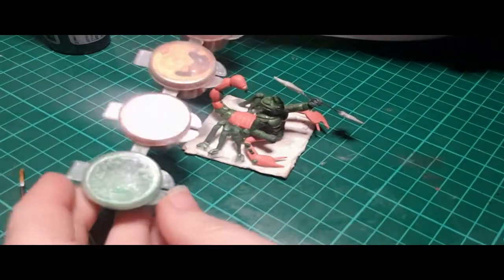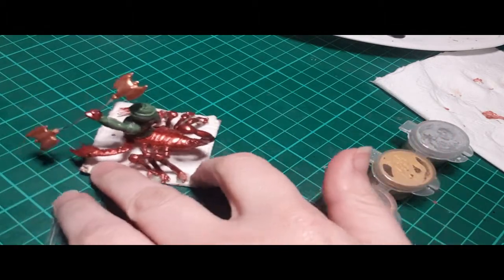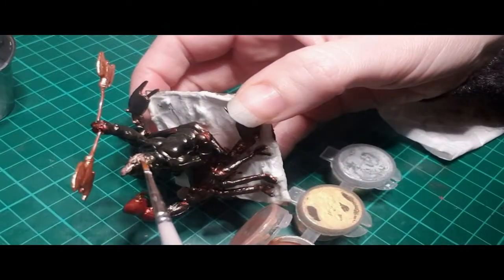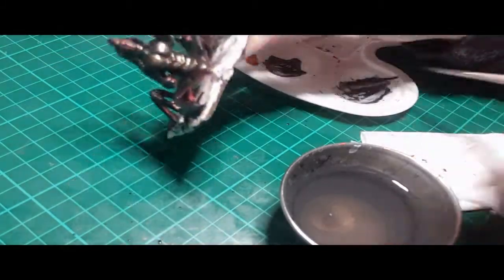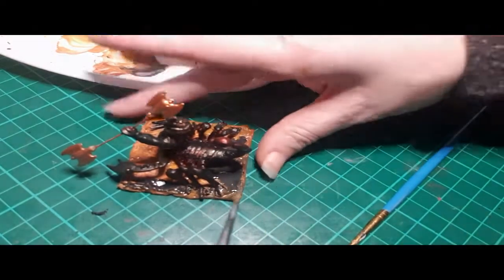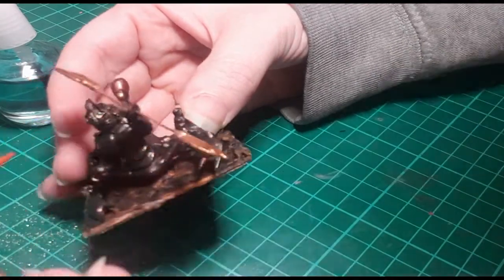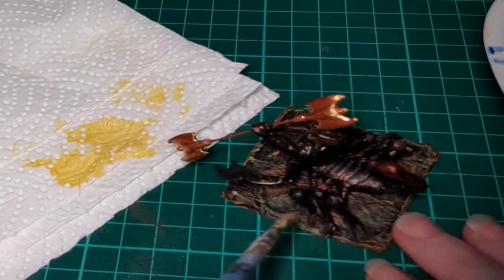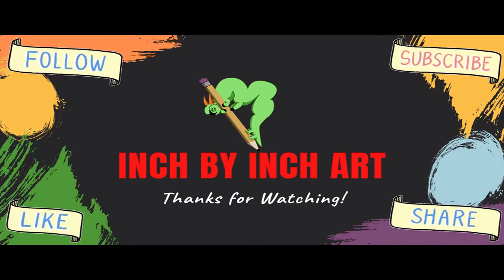KITBASH! Tlincalli/Girtablilu/Aqrabuamelu ...Scorpion Man! PART 2 Mini Painting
Final video for this kitbash!
In this video I show how I painted and did final touches on my kitbashed mini.

Part 1 showed how I combined a scorpion toy from the dollar store, a Centaur from Wicked Duals Fantasy minis bucket, and axe heads from the dwarves in the same Wicked Duals pack.

Materials:
Acrylic paint (cheap dollar store Reeves Paint), clear nail polish, glitter, Folkart Color Shift acrylic paint

Music copyright:
All songs by Ean Grimm
1. Viking Trolls
2. Viking Hill Legend
8. Viking Life Lesson
10. Viking Shield Maiden